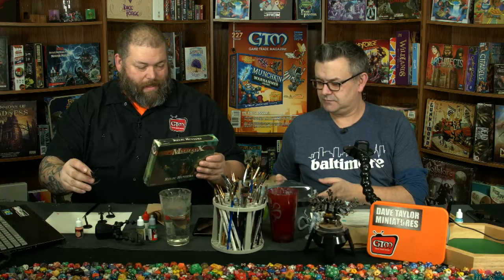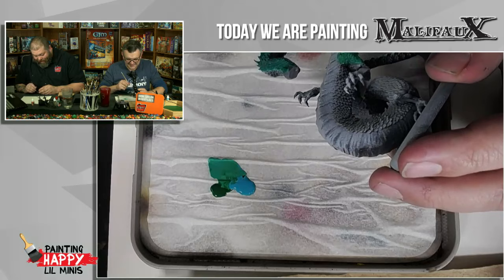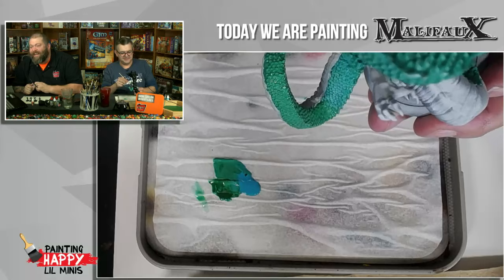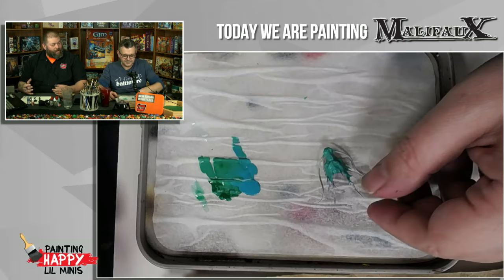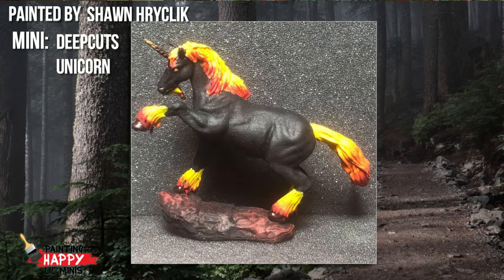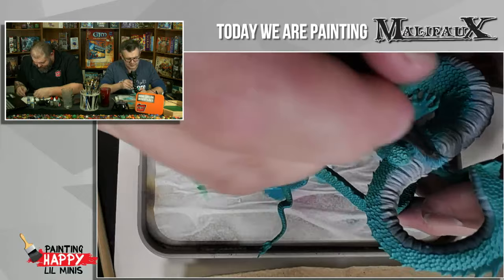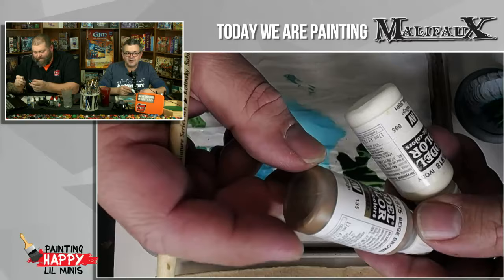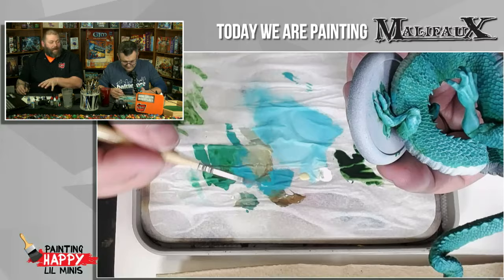Painting Happy Lil Minis: Malifaux by Wyrd Games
Rick and Dave are painting Malifaux by Wyrd Games! If you love painting minis, make sure you join PaintingHappyLilMinis group We are almost at 1000 members!!!